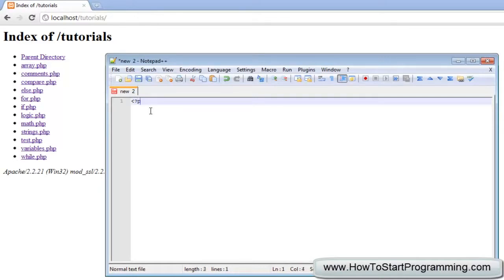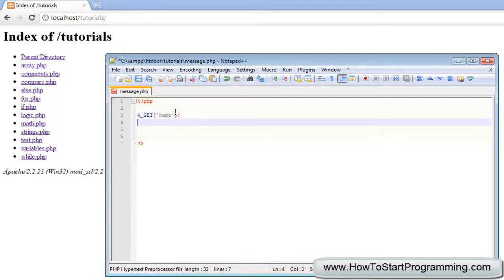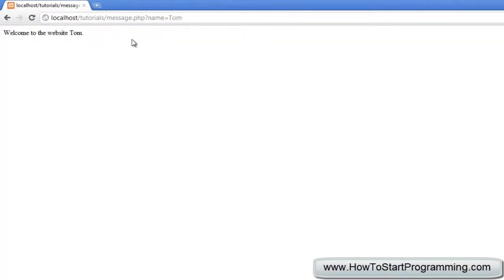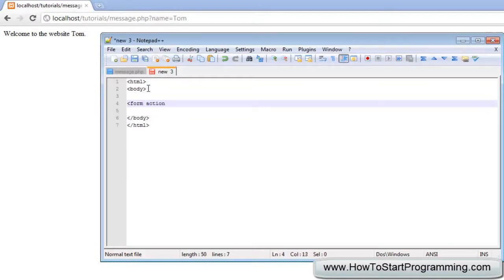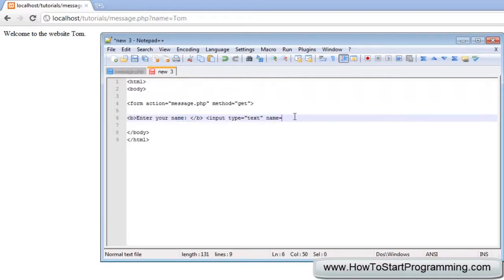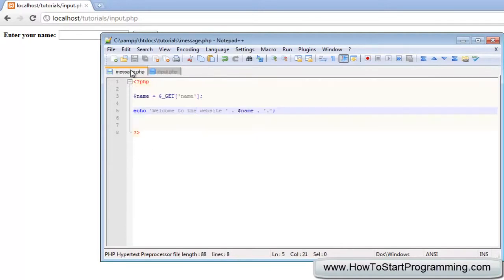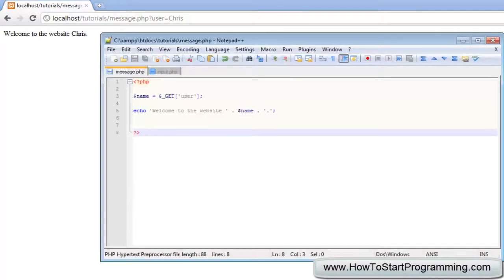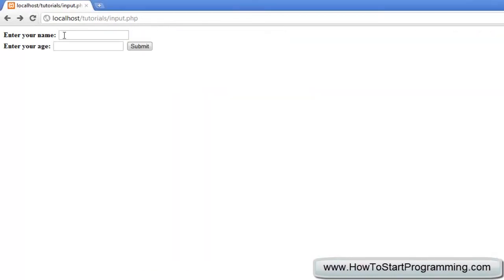PHP Tutorial 16 GET Variable PHP For Beginners